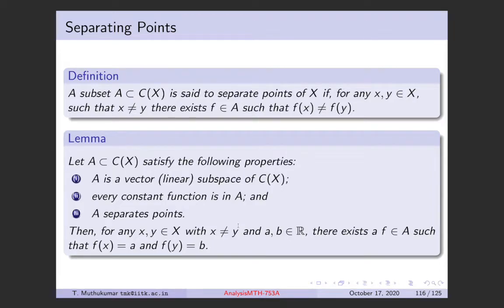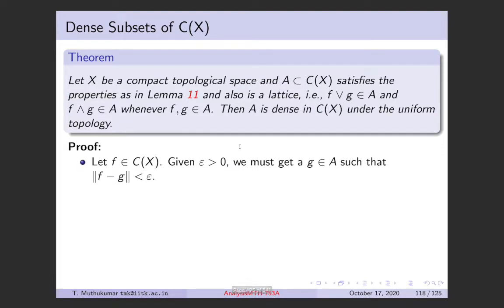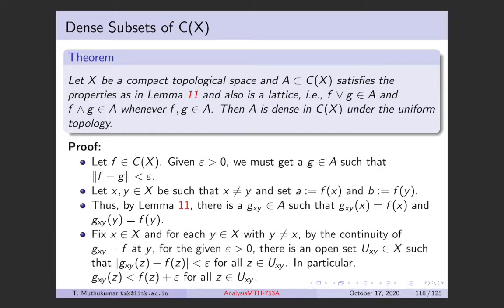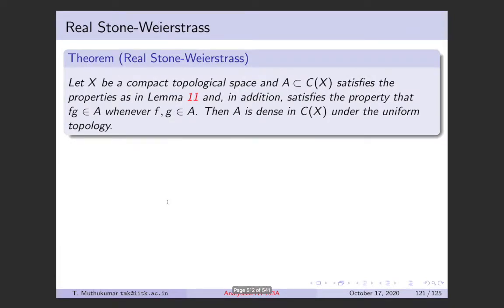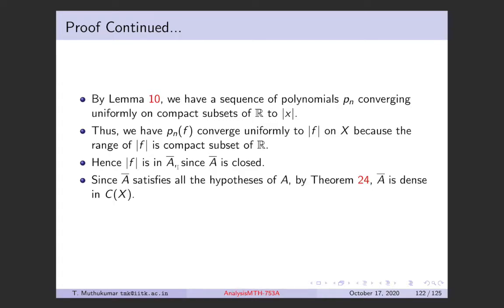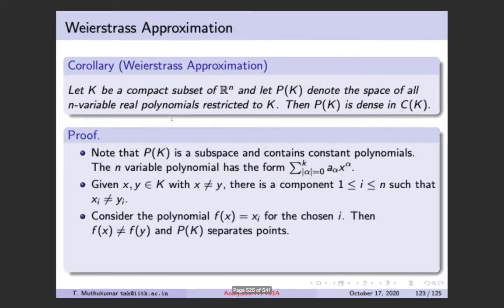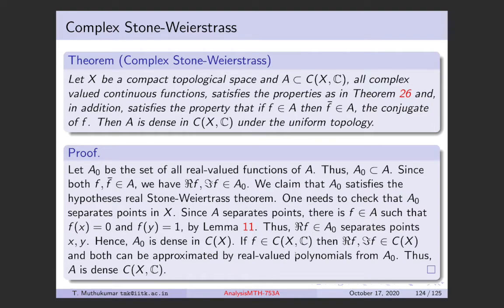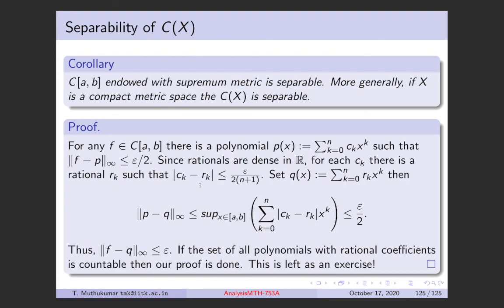Dense Subsets of Continuous Functions (Part Two)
The Stone-Weierstrass theorems are proved and separability of space of continuous functions is established.